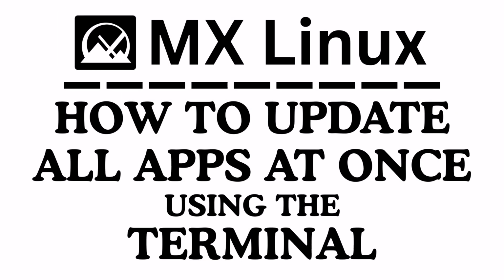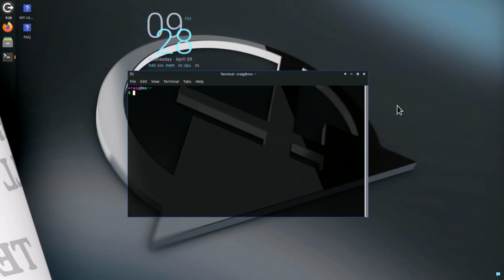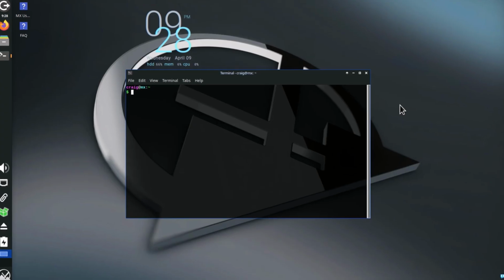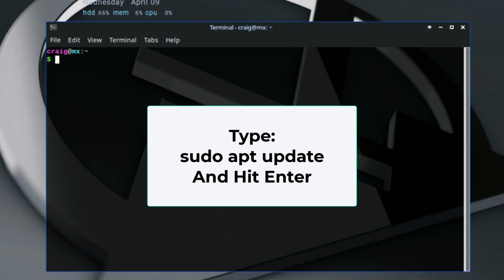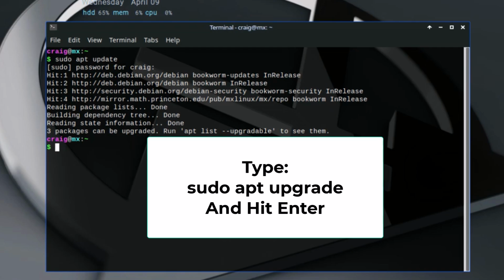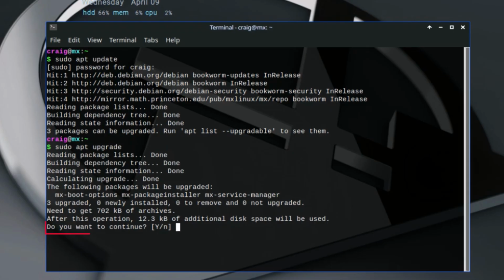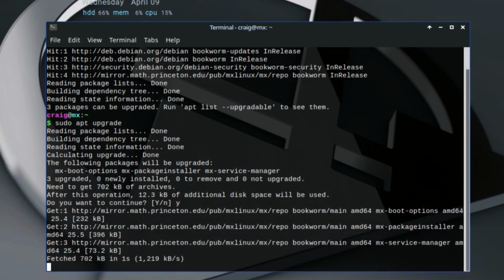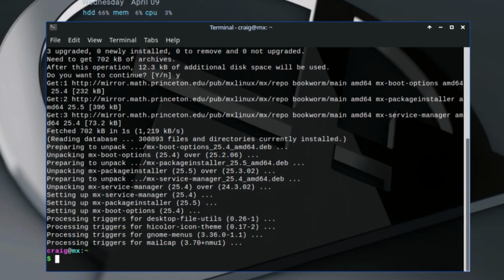How To Update All Apps At Once Using The Terminal In MX Linux | Step-By-Step Tutorial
In this quick and easy tutorial, I’ll show you how to update all your apps at once using the terminal in MX Linux. Keeping your system up to date is essential for security, stability, and performance. Whether you're new to MX Linux or just want a faster way to manage updates, this guide walks you through the exact terminal commands step-by-step.

Simple Steps
1. Press Ctrl + Alt + T or open the terminal from your applications menu.
2. Run the following command to update the package list, ensuring you have the latest information on available updates: sudo apt update
3. Enter your password if prompted, and press Enter.
4. Run the following command to upgrade all installed packages to the latest versions: sudo apt upgrade
5. You may be asked to confirm the upgrade process by typing Y and pressing Enter.

Chapters
0:00 How To Update All Apps At Once Using The Terminal In MX Linux
0:23 Press ctrl atl t To Open The Terminal In MX Linux
0:35 Run The Command sudo apt update
0:45 Type Your Password And Hit Enter
0:58 Type The Command sudo apt upgrade
1:10 Type y To Continue